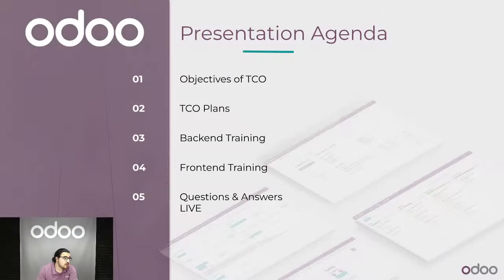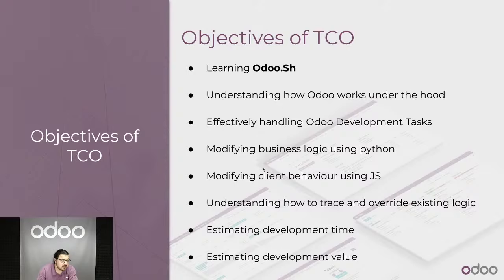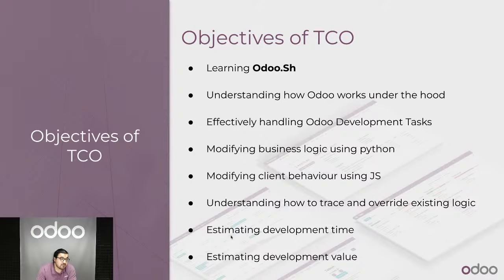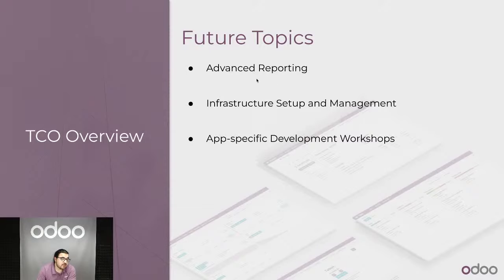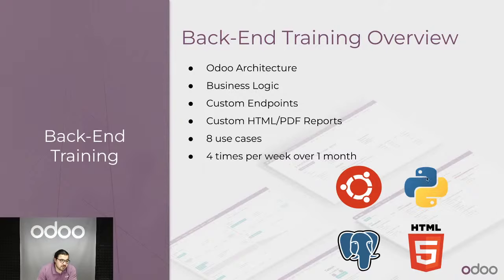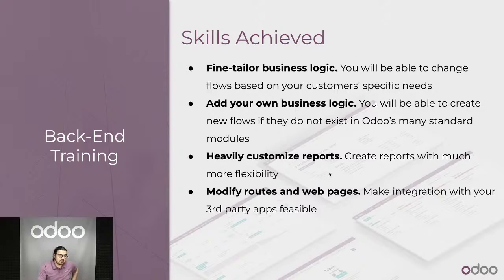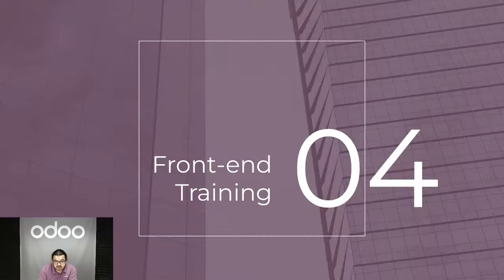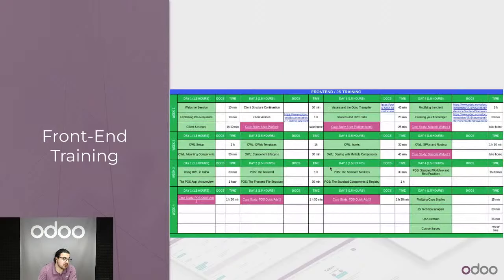Technical Consultant Onboarding